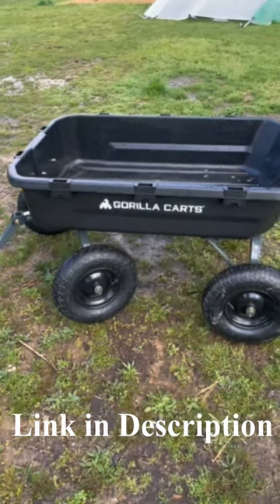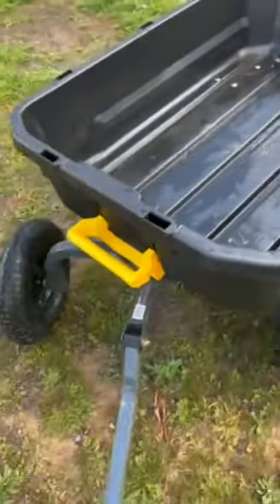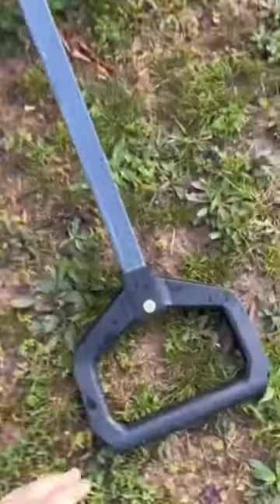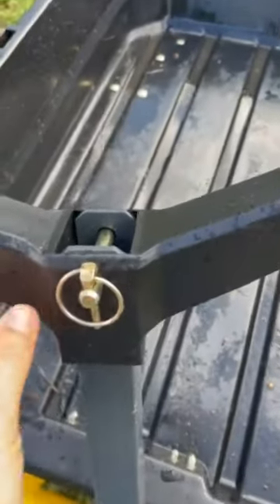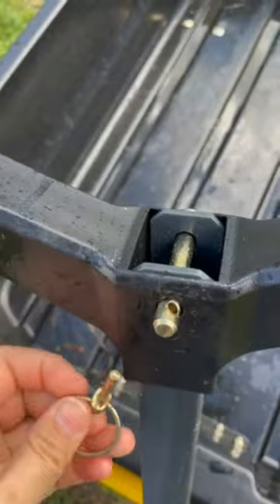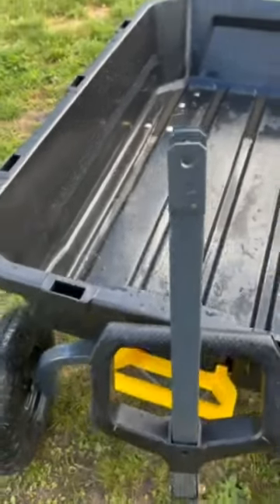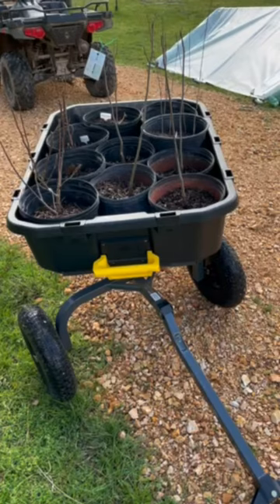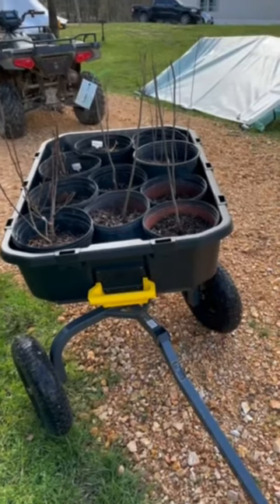Gorilla Cart Review. Better than a Wheelbarrow!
My new favorite farm tool!